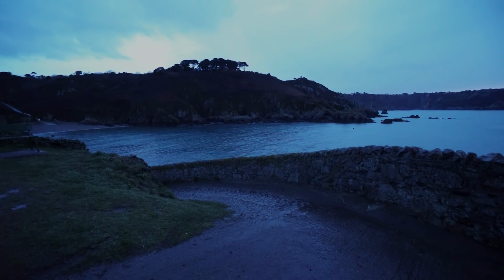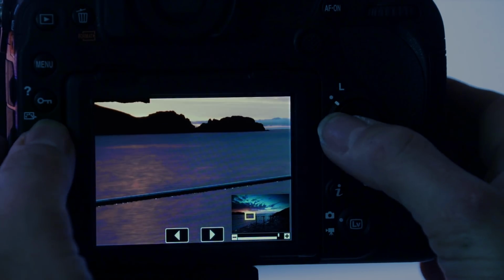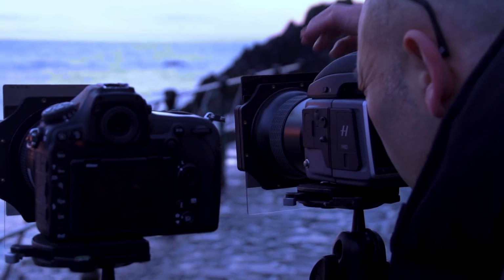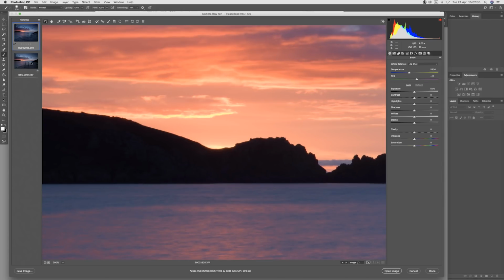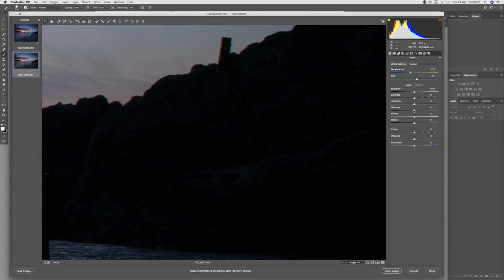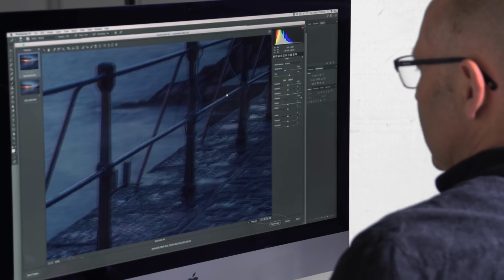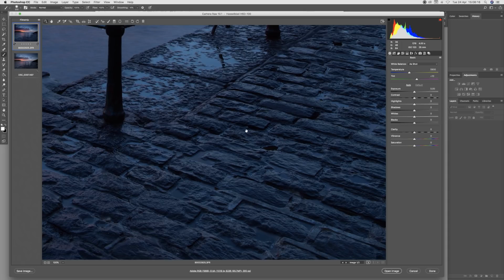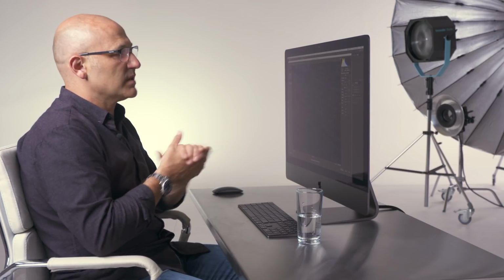Medium Format Advantages, Sunrise Captures and Image Comparison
For more information and how and why we made this video, along with a closer look at the images check out

I was recently asked by Hasselblad to make a series of videos, several of which were a comparison between the medium-format Hasselblad H6D-100c and the best 35mm full-frame camera on the market at the time.

I was looking to explore the capabilities of both when it came to image detail, three-dimensionality, tonal range, shadow detail, color fidelity, color accuracy and tethered shooting.